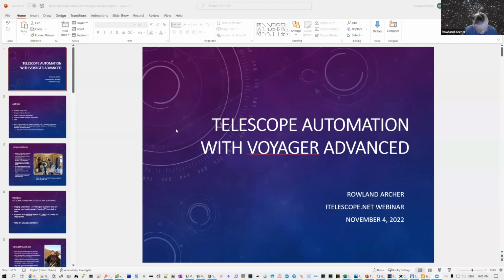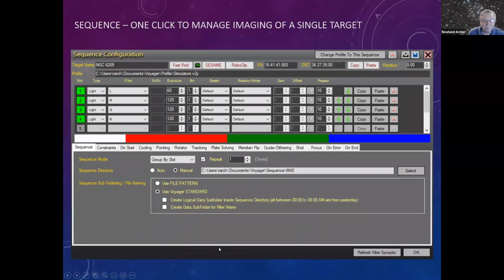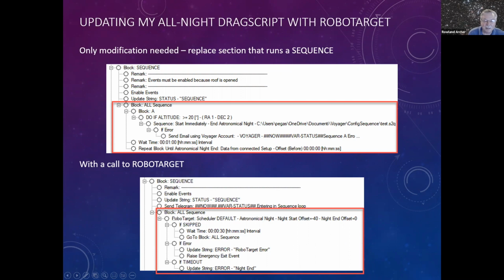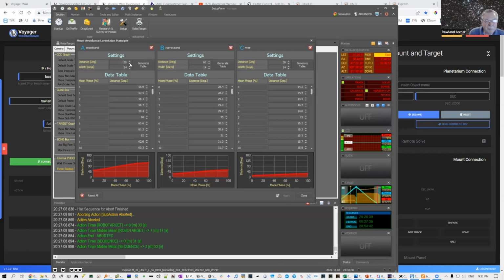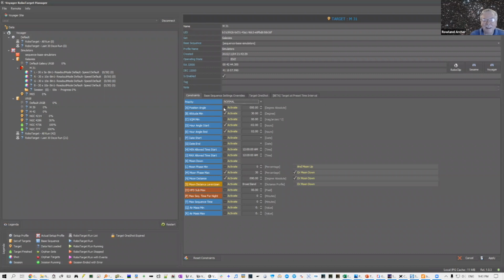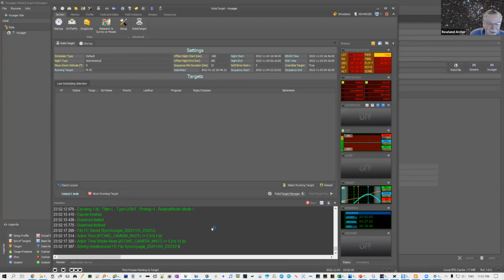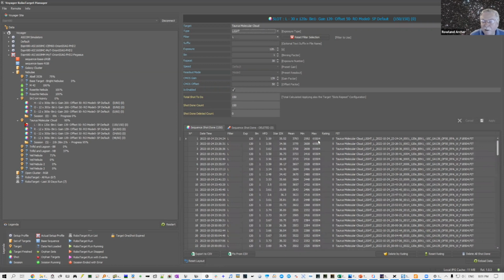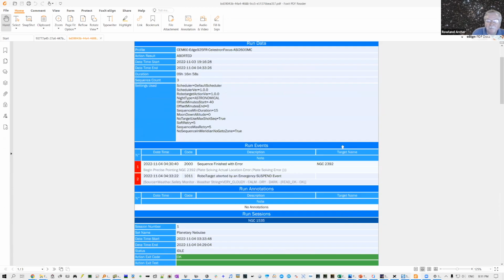Telescope Automation with Voyager Advanced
Guest Speaker:  Dr. Rowland Archer
Summary: Learn about the Advanced version of Voyager for telescope automation.  Voyager is an astrophotography intelligent assistant that can operate your imaging system unattended from dusk to dawn.  This video covers the major features of the advanced version of Voyager.  There is another video for Basic Voyager that can be found

Chapters
0:00 Introduction
5:21 Voyager software overview
15:25 Voyager Advanced
23:29 Voyager web interface
26:41 Voyager Demo
27:12 Voyager first setup
31:08 Robo-target manager
44:51 Robo--runtime
55:56 Robo-remote
1:06:25 Robo-reports